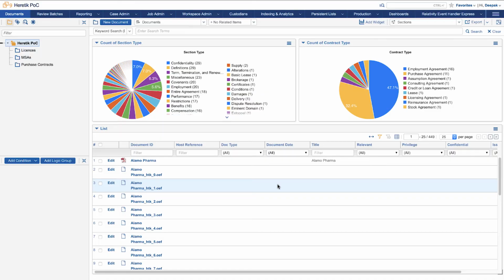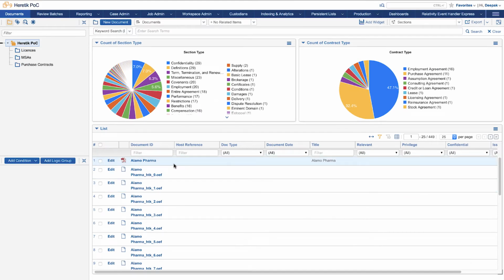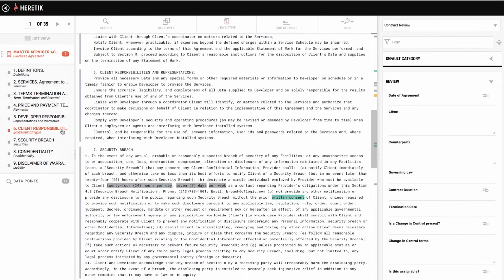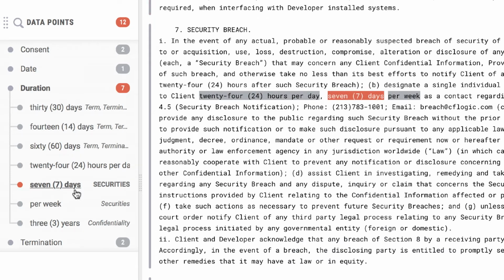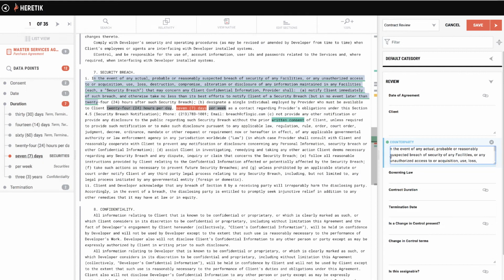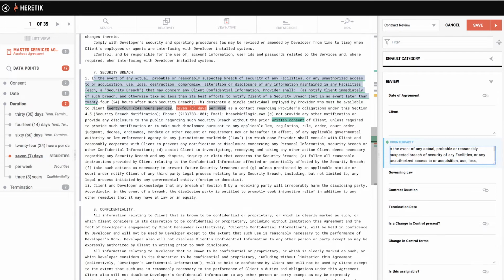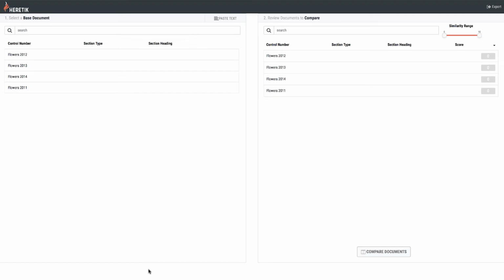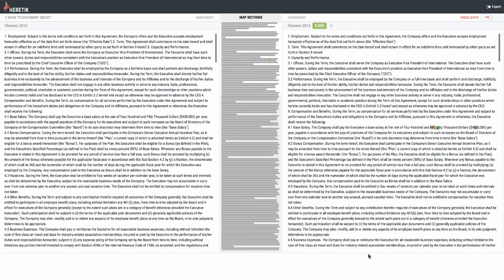FLOW: Forensics, technology and the future of legal services 07: Contract Clause Analysis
Contract analysis has traditionally been a laborious process, reliant on manual extraction of specific terms into spreadsheets or tables, and then manual review to compare and make notes. This inefficient process is highly time intensive. We have developed workflows for our contract analysis which help our lawyers review contract clauses more efficiently, saving our lawyers time and our clients' money.